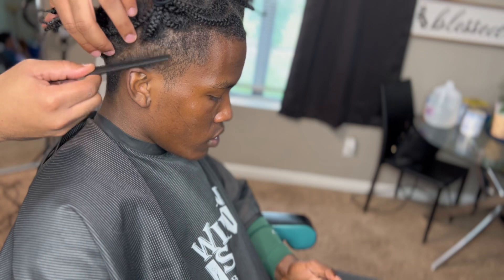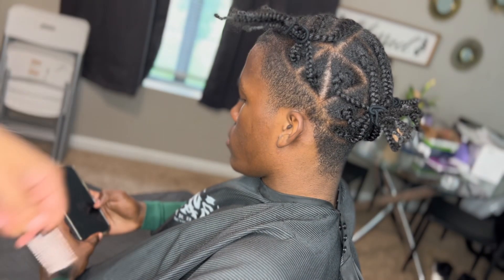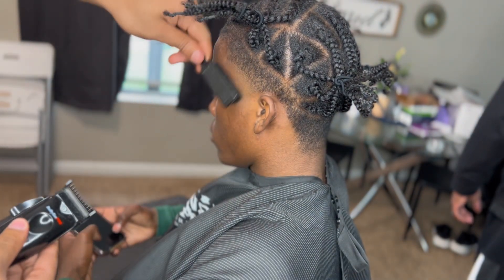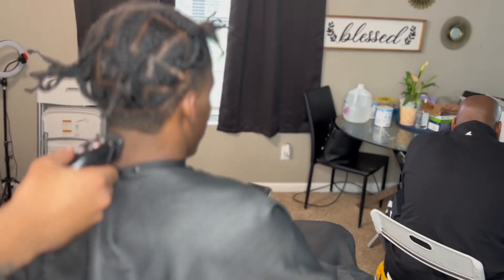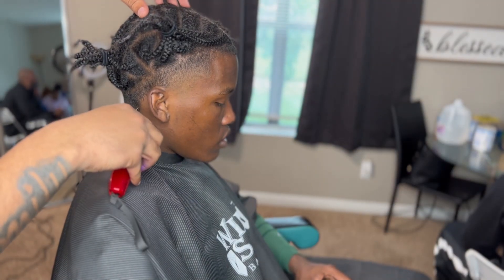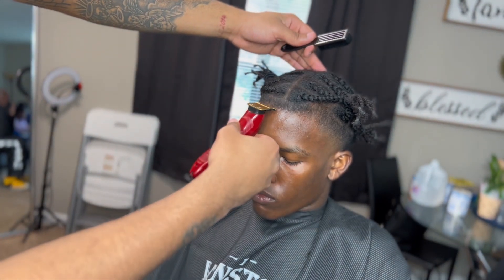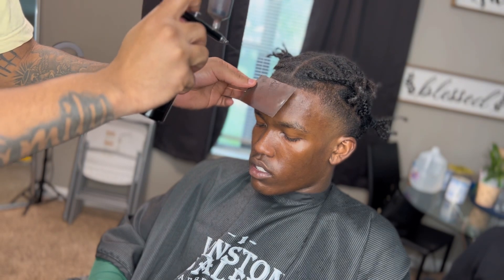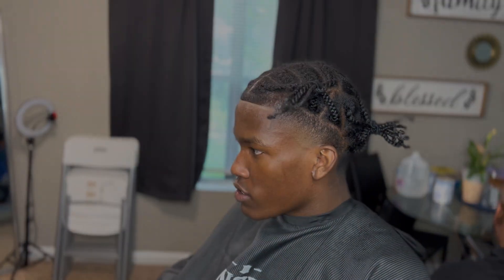How To Do A Blurred High-Taper😯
ALWAYS ACCEPTING NEW CLIENTS DM TO SET APPOINTMENTS